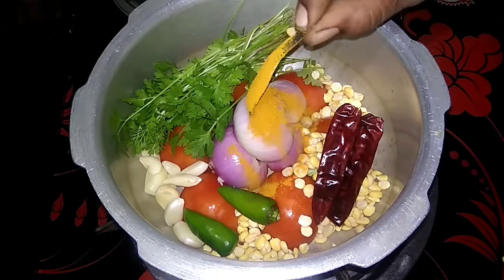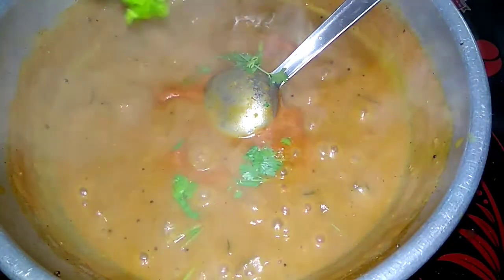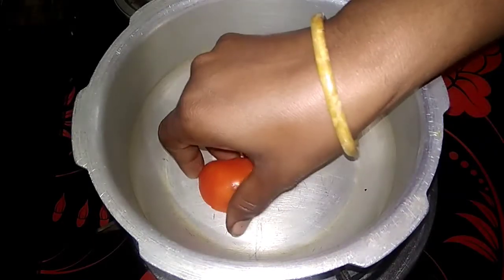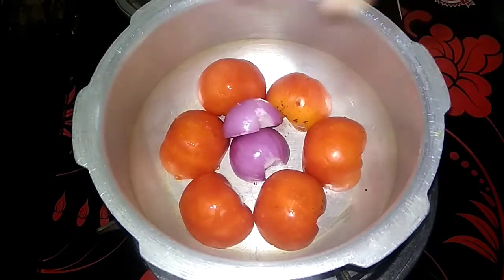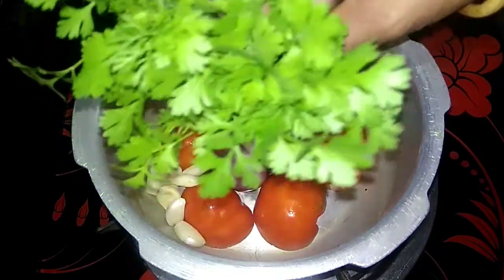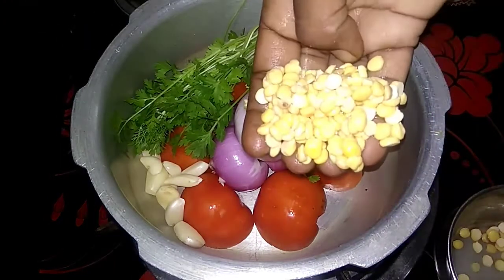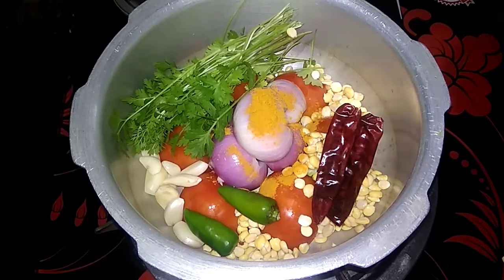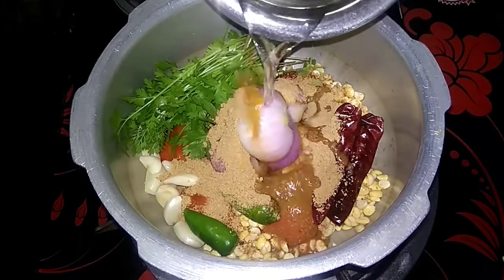ஹோட்டல் இட்லி சாம்பார்/hotel idle sambar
pollachi gramathu samayal and vlog
very simple method for hotel saambar